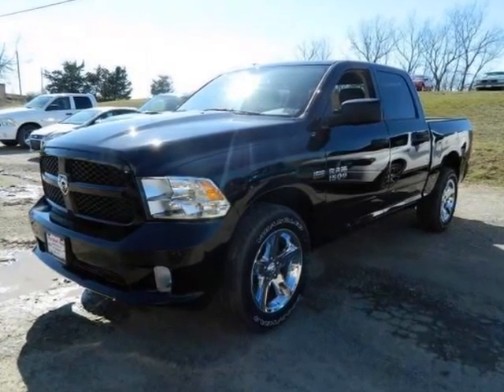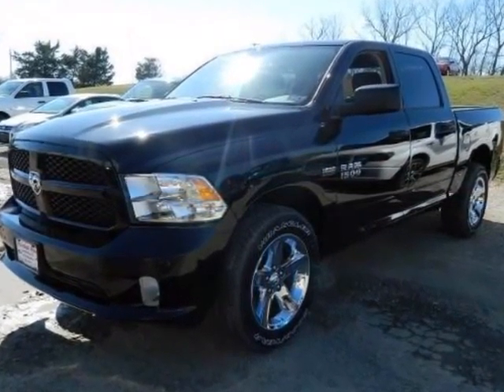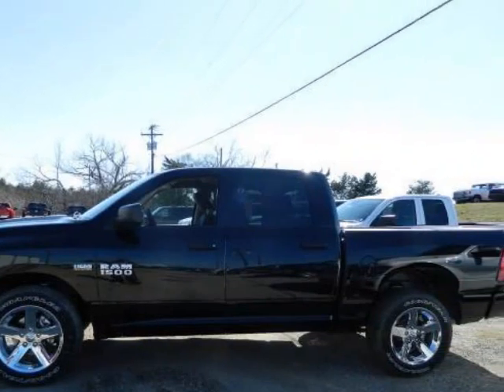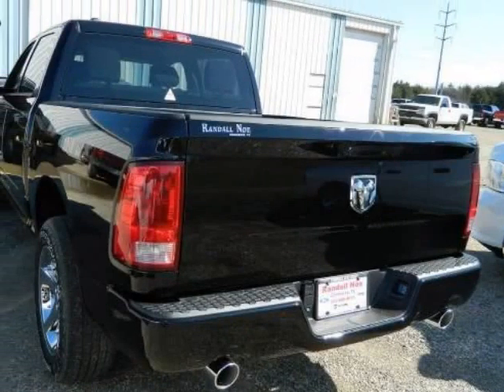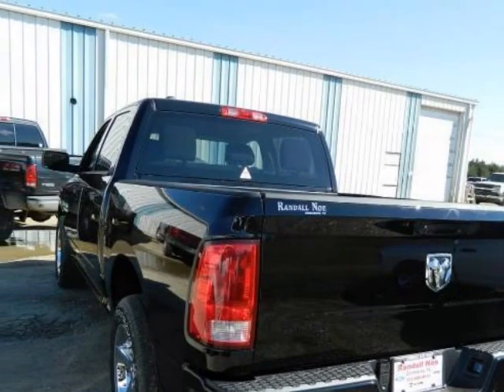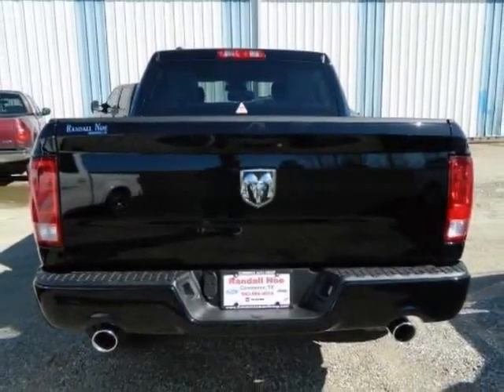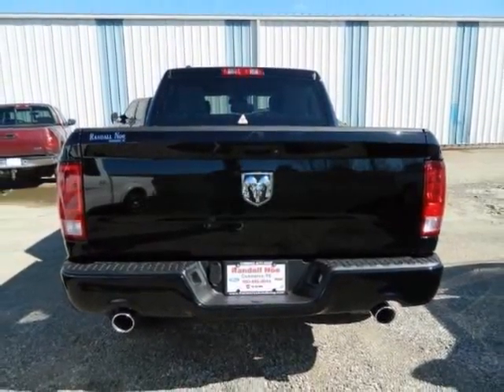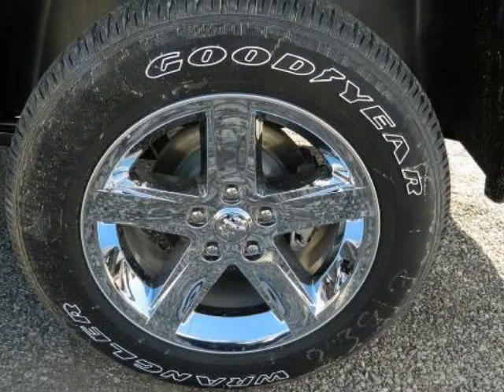2013 RAM 1500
2013 RAM 1500 2WD Crew Cab 5.7 Ft Box Express
VIN: 1C6RR6KT7DS609174

We think you will love this NEW 2013 RAM 1500 2WD Crew Cab 5.7 Ft Box Express.It comes fully equipped with Abs (4-Wheel), Air Conditioning, Am/Fm Stereo, and many other features.We are proud to offer great financing options on new vehicles.